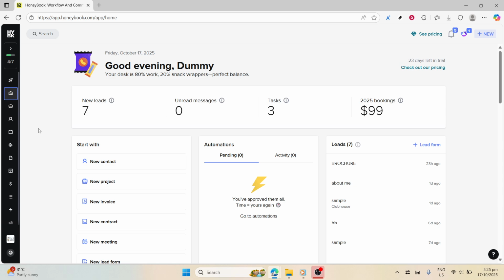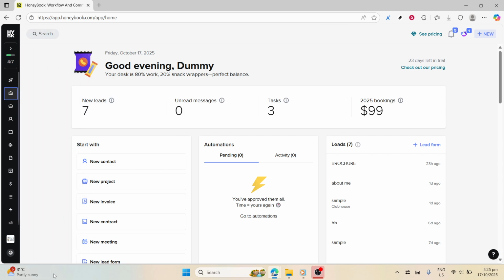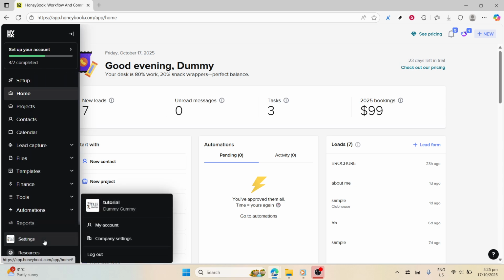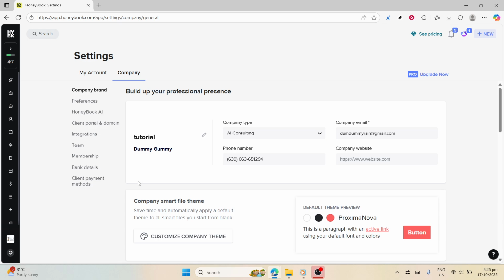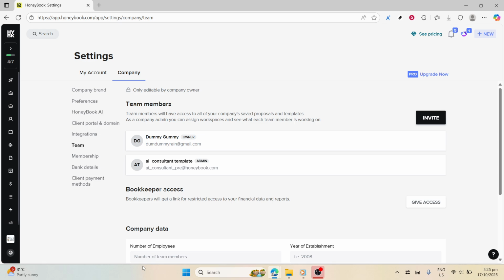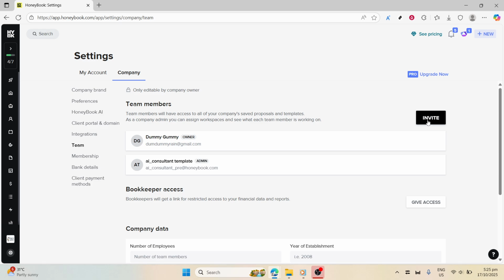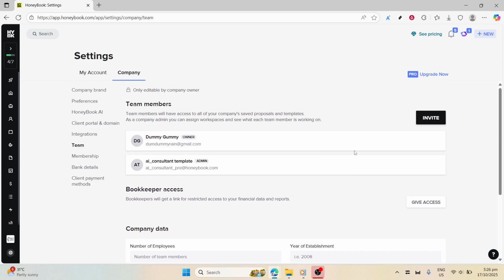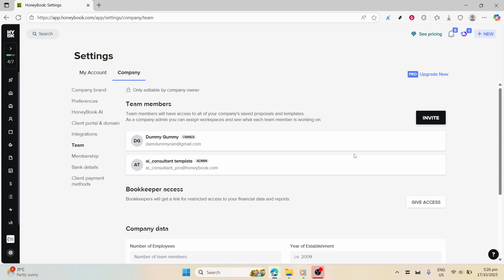How To Add An Admin Or Team Member In HoneyBook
Learn how to easily add an admin or team member in HoneyBook and streamline your workflow! 📈✨👩‍💻